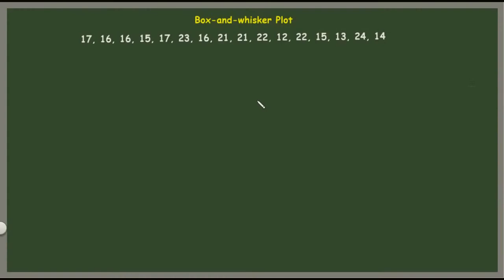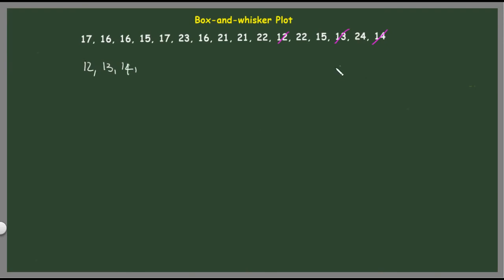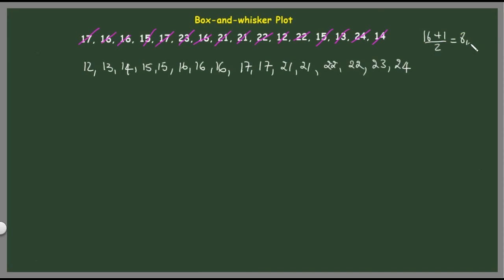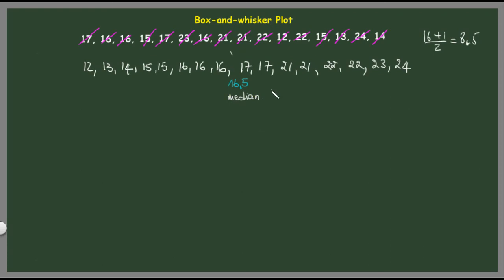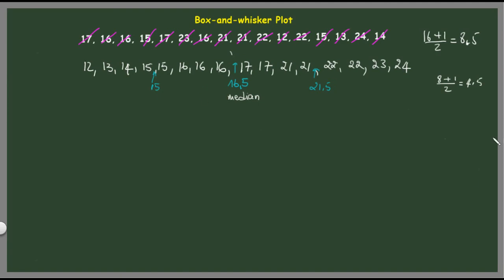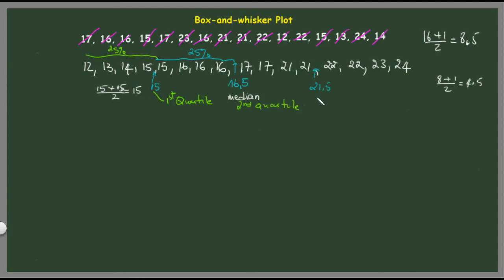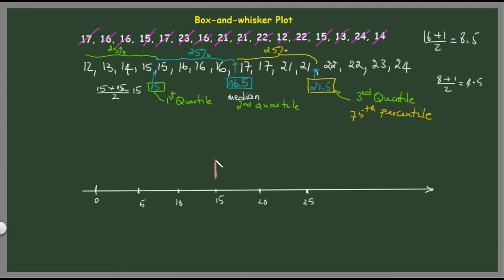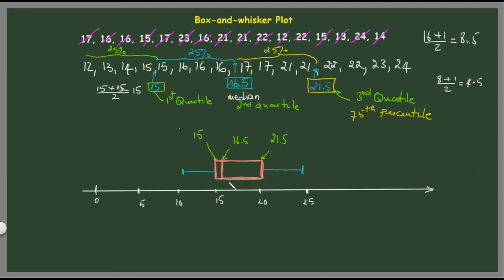Statistics - Stats Chart - Box-and-whisker Plot or Diagrams